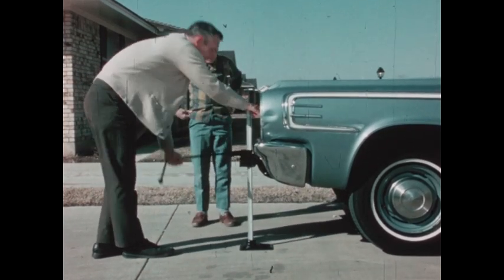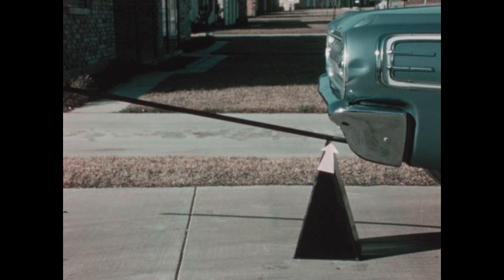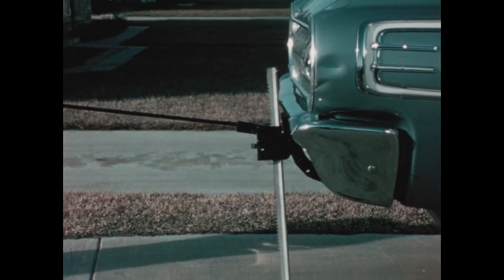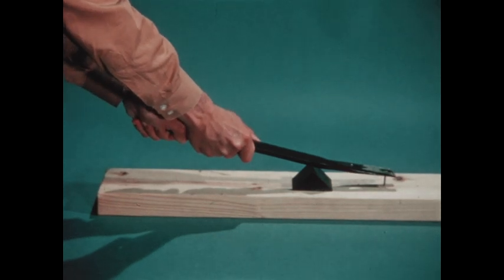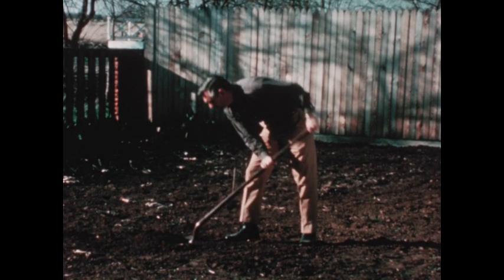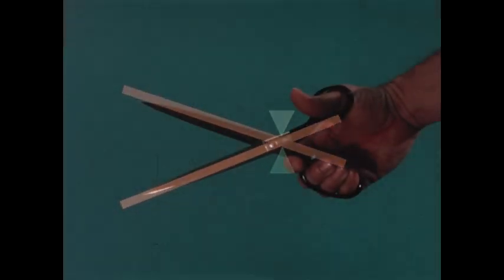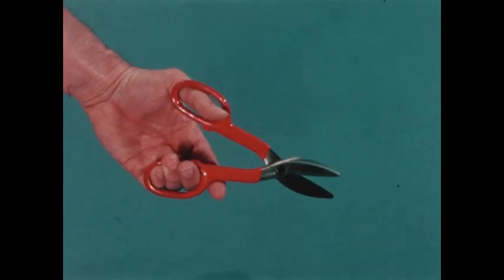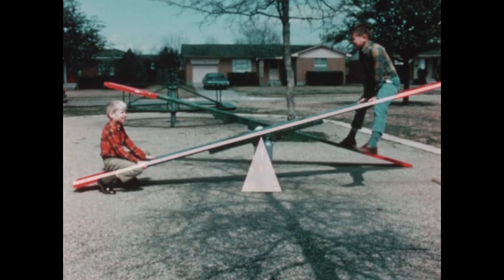How Levers Help Us (1970)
Shows the three parts of a lever and demonstrates how various levers help to move things more easily, or move them farther and faster.